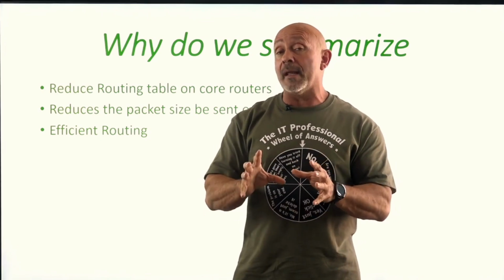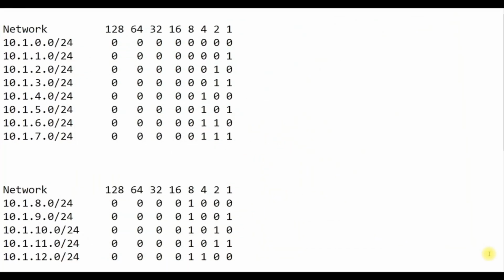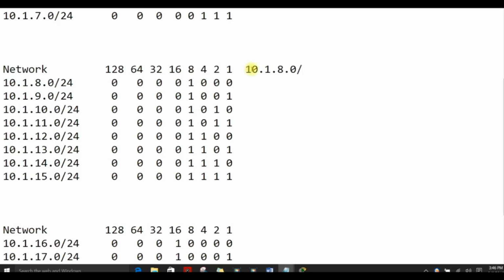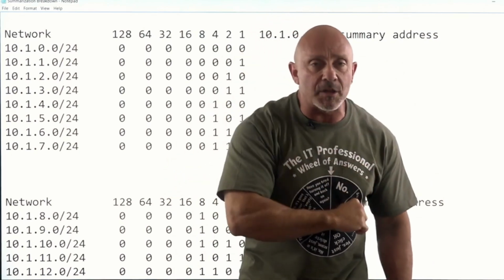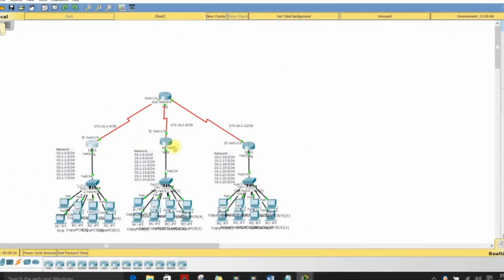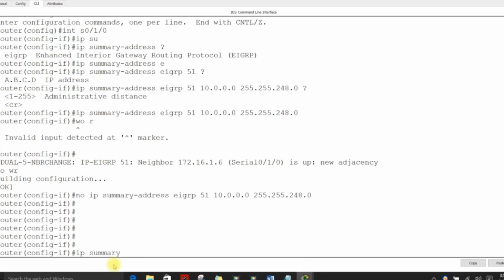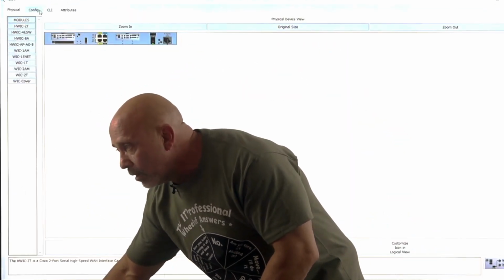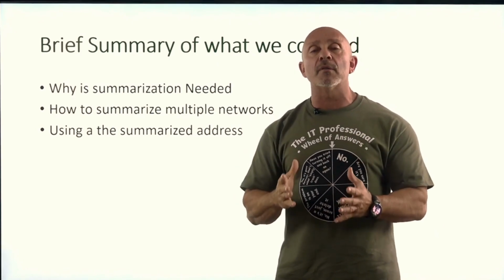Route Summarization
Welcome back to Income Master HUB.  This video has 3 parts in 1:

1. Route Summarization
2. Summarization Breakdown
3. Assigning the Summary Address
Summary